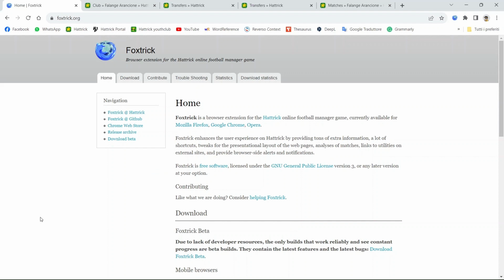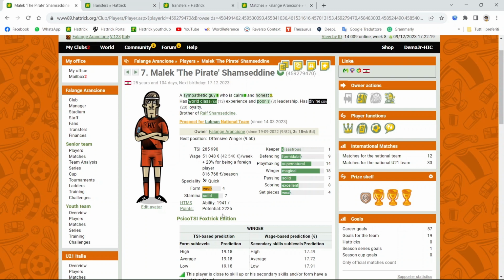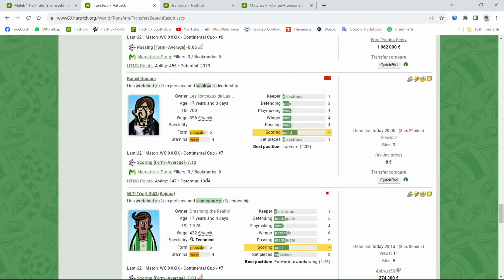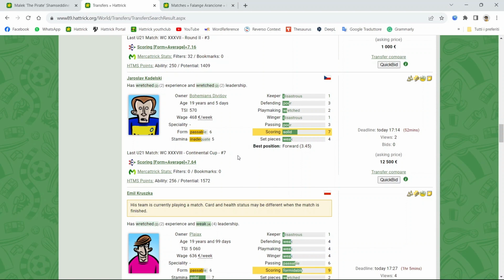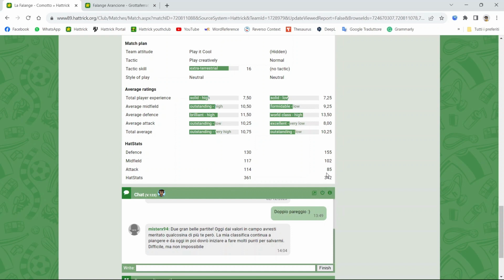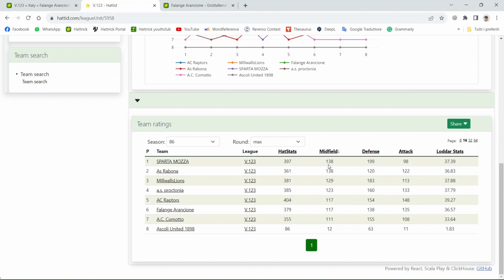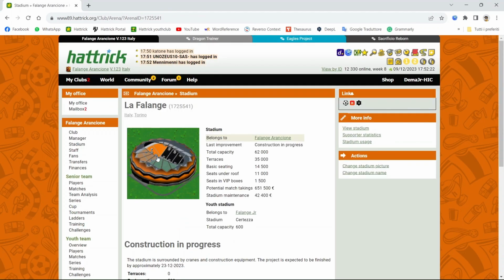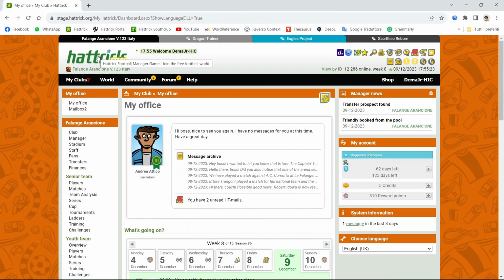A2 | FOXTRICK: the MAIN browser extension for Hattrick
In this new episode we will speak about Foxtrick and my favourite 5 features.
You will love this browser extension for Hattrick!
Language: 🇬🇧 | Subtitles:  🇬🇧 🇮🇹 🇪🇸 🇫🇷
Beginner Guide 🏋️
Chapters 📌
(00:00) Intro
(00:26) Foxtrick Homepage
(01:02) 1. HTSM Points: Ability & Potential
(05:23) 2. PsicoTSI
(07:11) 3. HatStats
(10:11) 4. Transfermarket table
(11:04) 5. Shortcuts
(13:13) Conclusion